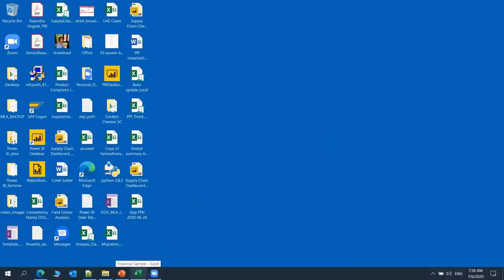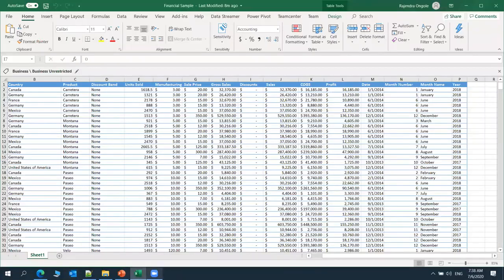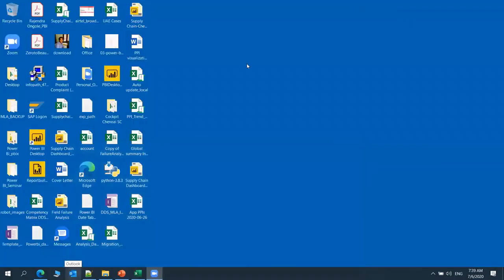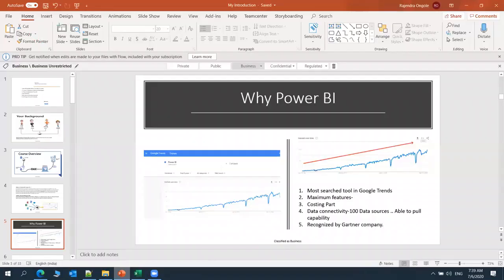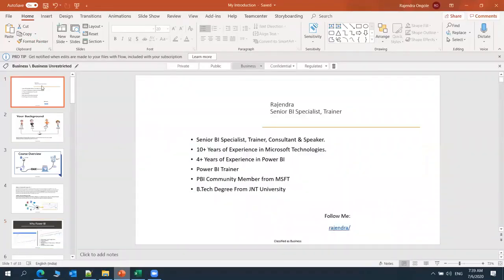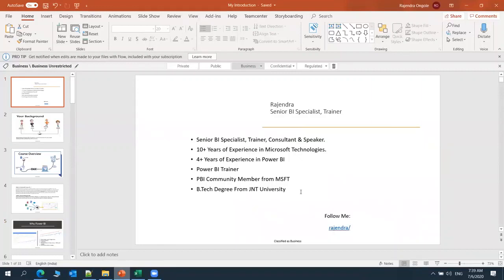Power BI Expert Series 001